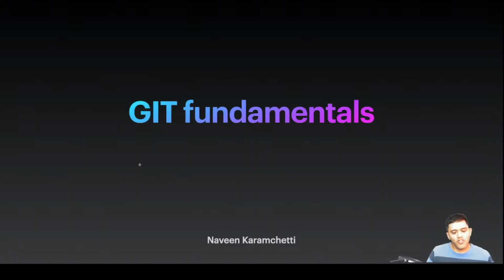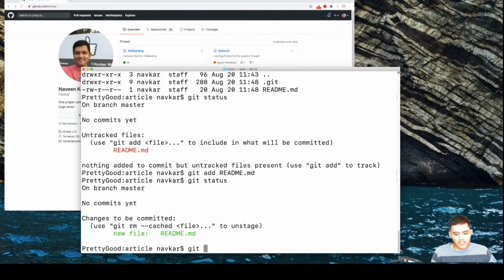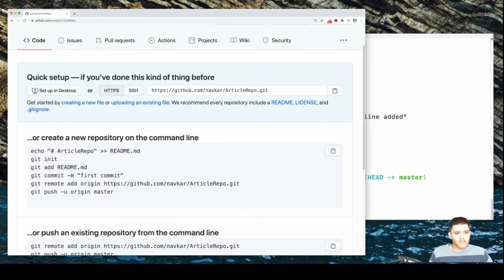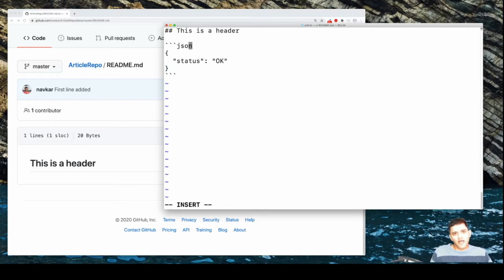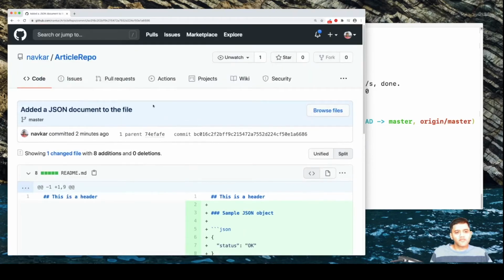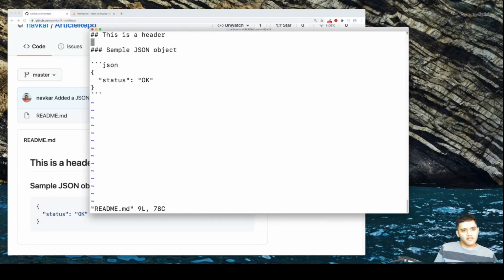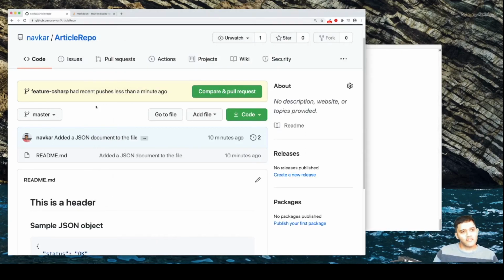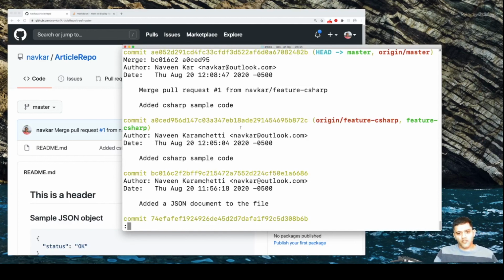(2020 edition)🔥 HOW TO setup a git repo locally using GitHub.com (Git Fundamentals)